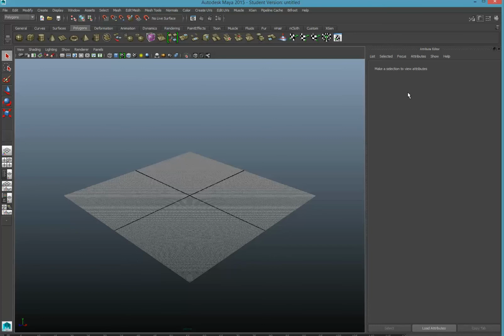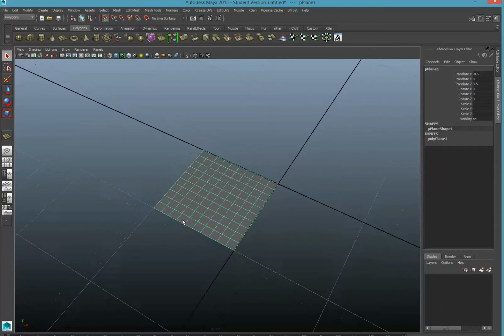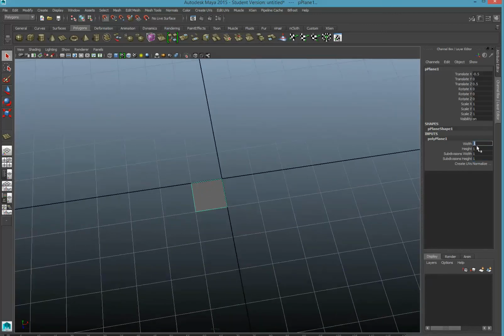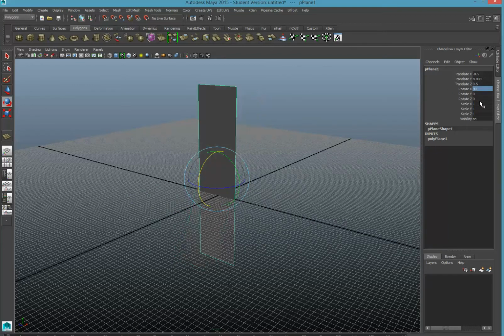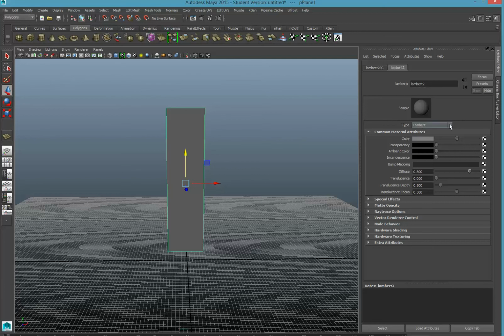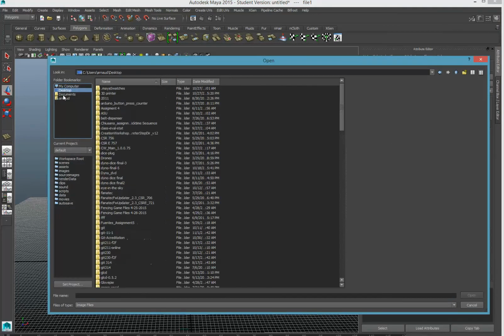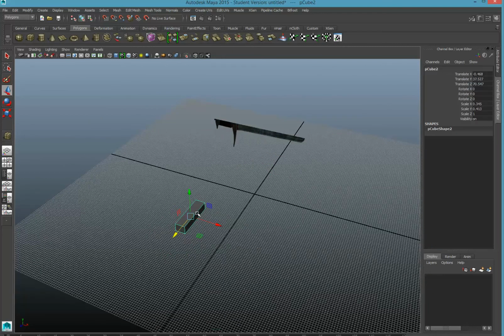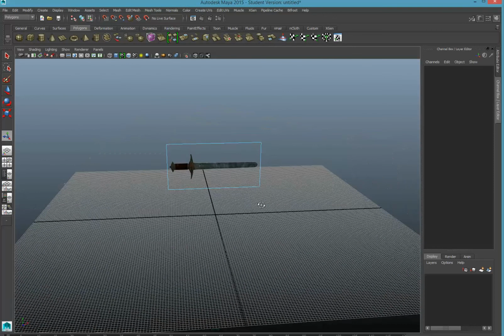maya 3d virtual studio